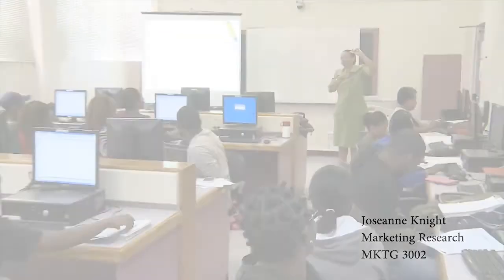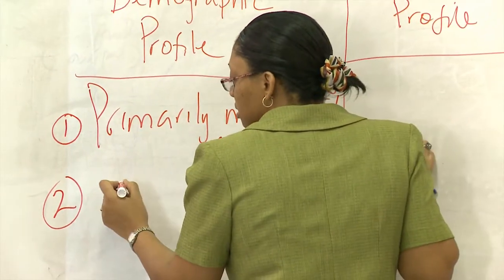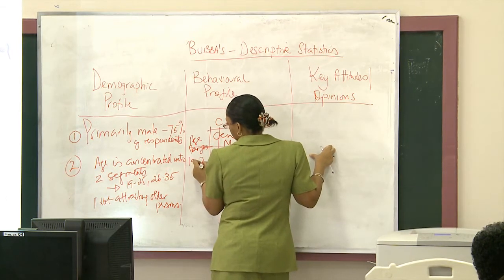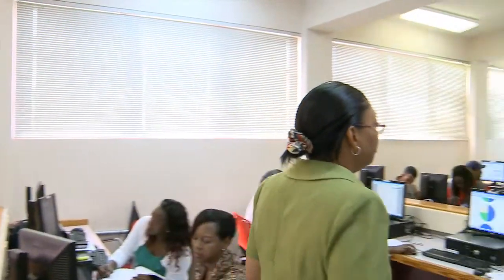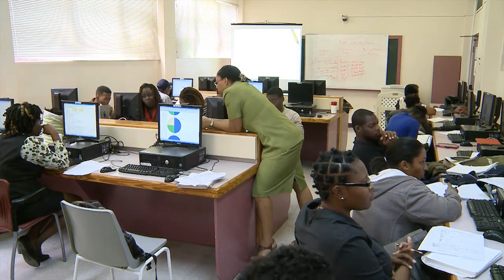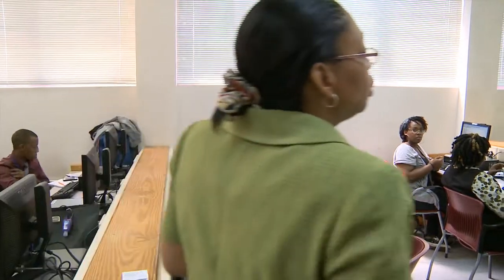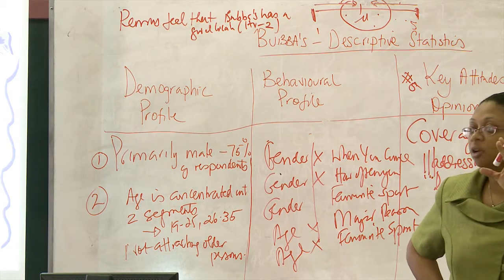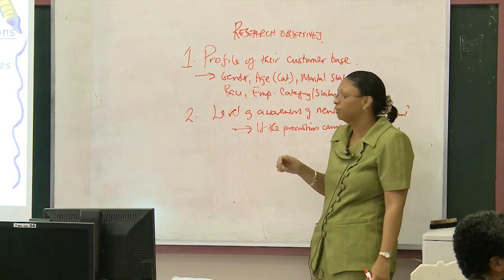MKTG 3002 Tutorial9